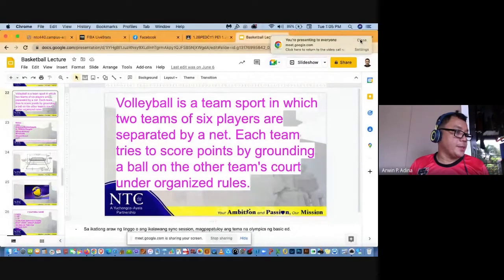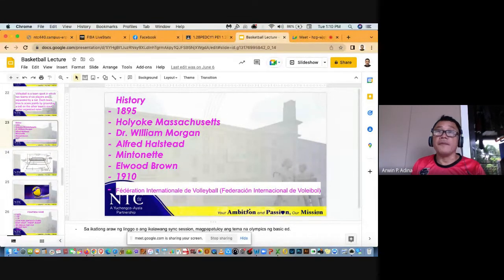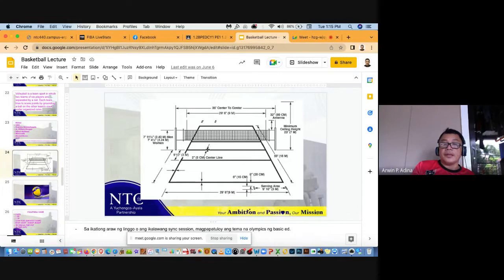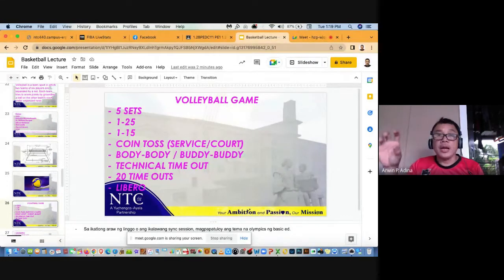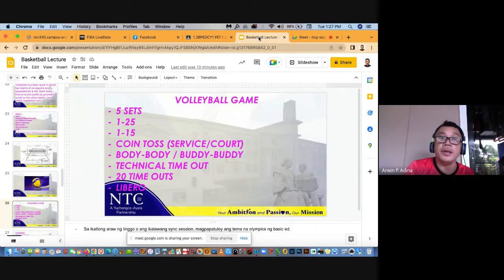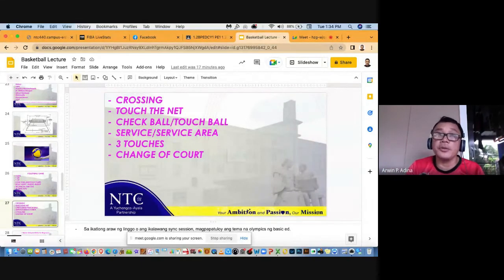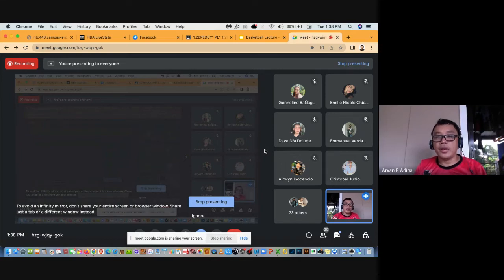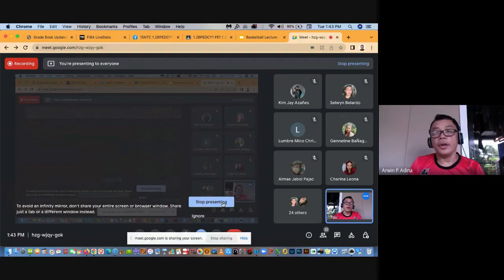volleyball lecture plus clarifications on tasks pe ntc 1st 2022-23